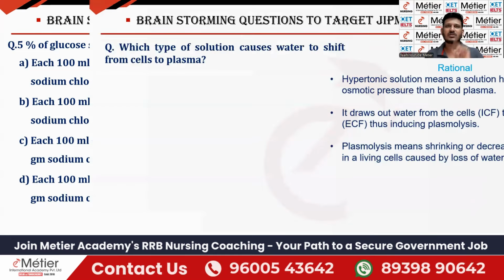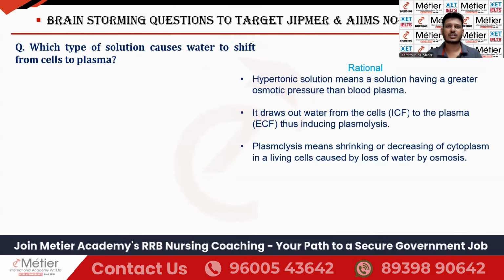MCQ Series 65 | Magic Pills Session | RRB | NORCET | JIPMER | Nursing officer coaching | Metier